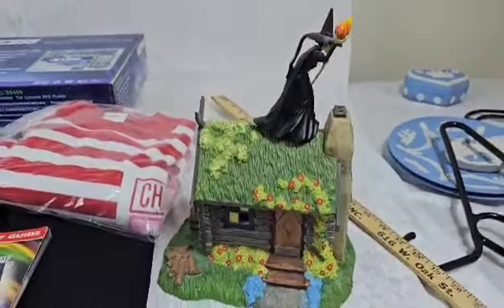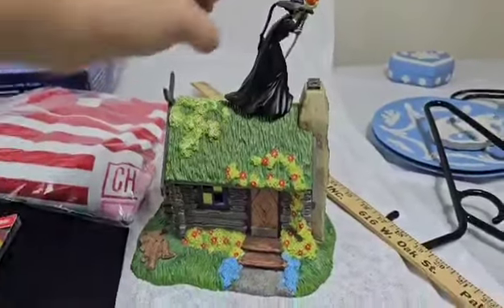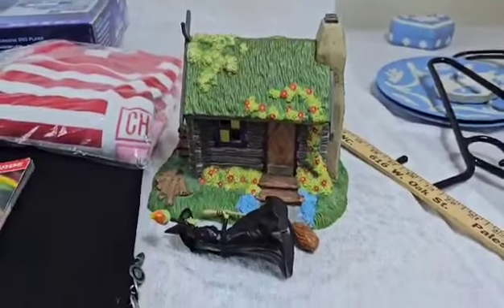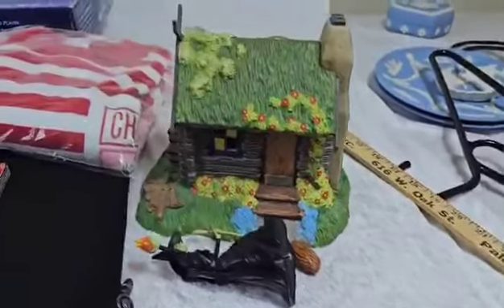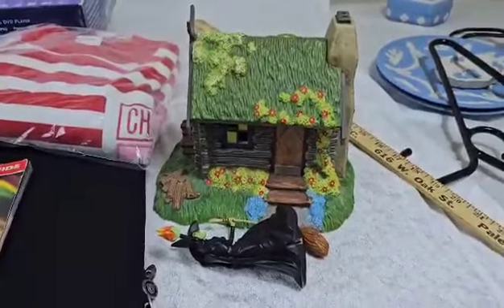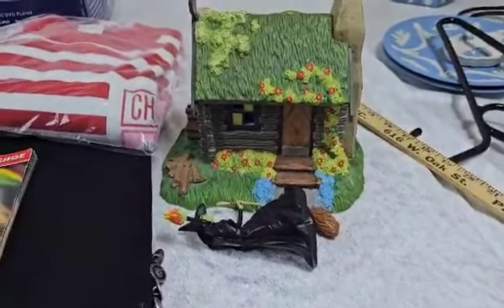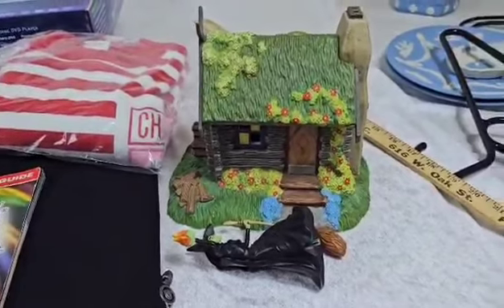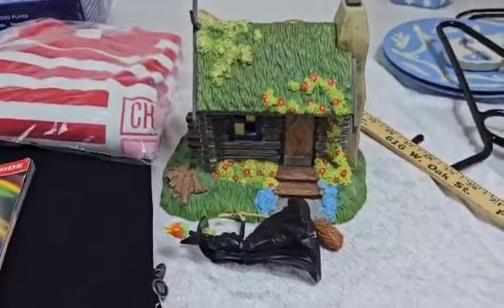Keep an Eye Out For These Items I Buy All The Time! Bolo Alert!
Keep an Eye Out For These Items I Buy All The Time!

My eBay Store

Other eBay Store Specifically for All Sports and TCG Cards, Coins and Postcards

Rollo Scale I Use
Scale I Used Before Rollo
Rollo Labels
Rollo Printer I Use "This Is An Older Version I Bought From 2020 Works Amazing!"
Rollo Thermal Label Holder
Tissue Paper For Packing
Scanner For Scanning Barcodes
Bubble Wrap
Thank You Stickers
Computer Chair I Use
Computer Desk I Use Also Amazing For Gaming
Light Setup I Use For Photos
Ring Light Center Lighting If Need
Kit I Bought For My GoPro
Goo Gone
Ikea Bags (Regular Size) 10 Quantity
Ikea Bags (Large) 5 Quantity
2 Inch Packing Tape Dispenser
Blue Yeti Microphone I Use